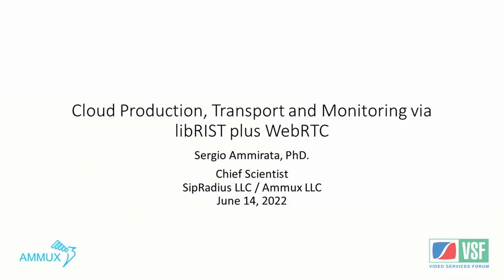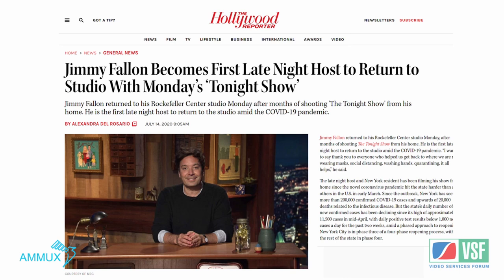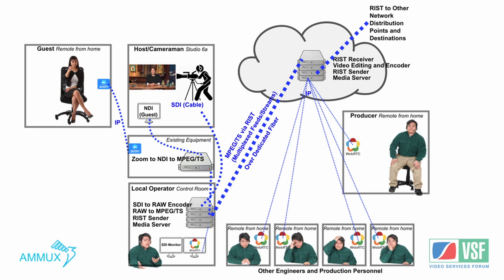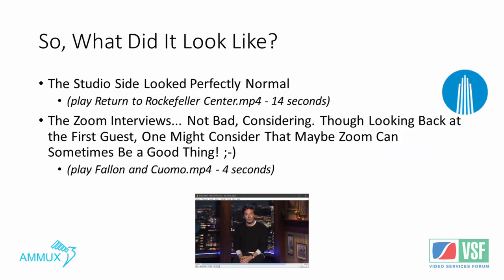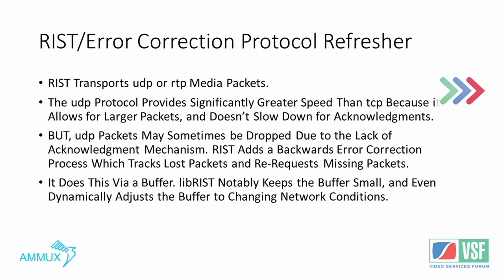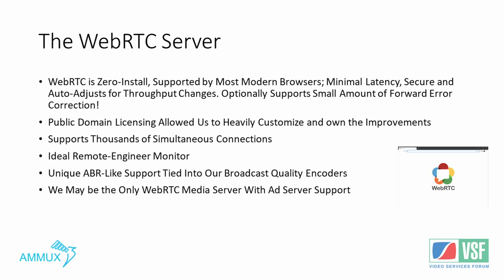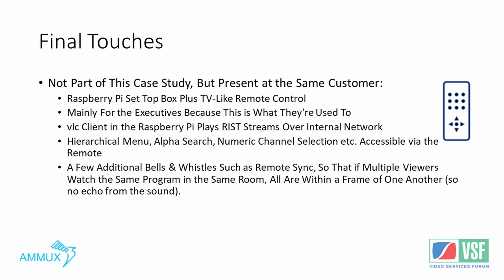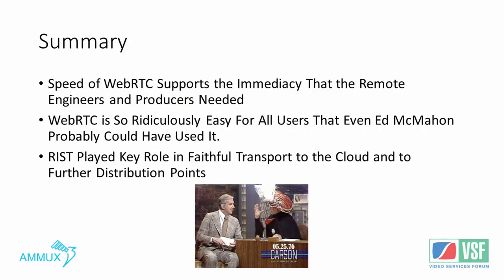Cloud Production, Transport and Monitoring via libRIST plus WebRTC at VidTrans 22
Presented by Sergio Ammirata Ph.D. – Ammux + SipRadius

One of the big three U.S. broadcast television networks has deployed many encoders in an Amazon Outpost, AWS' on-premises platform. Located on the broadcaster's premises, Outpost integrates with EC2. The challenge was to provide a low-latency view of the live streams for technical personnel involved with managing the broadcast.
This talk concentrates on two pieces of the overall system. First,  libRIST is used to provide error-corrected, broadcast-quality transport of a large number of streams from multiple points of the broadcaster's architecture using customized linux flavor OS images of libRiST. These present a web based GUI for managing the libRIST transport connections and cofigurations. libRIST is FOSS (Free, Open-Source Software), although the GUI is not, but since the GUI builds up and executes fancy libRIST command lines, viewers of this video might be interested in a "fifty cent tour" of the GUI.
The second piece of the system is a WebRTC media server. Once RIST transports signals into in the cloud, it's an obvious step to "copy" the udp or rtp streams and make them available for near real-time monitoring by technical personnel located outside the cloud. This presentation discusses implementation of a secure browser viewing using WebRTC, allowing the streams to be viewed on virtually any device withour a browser plug-in or a custom app loaded onto the device. In line with this event's theme of "Content in Motion", the point is that just because content is in motion doesn't mean you can't get a view into it!